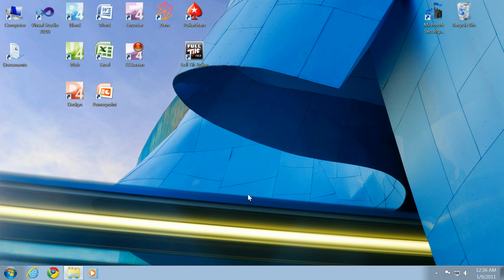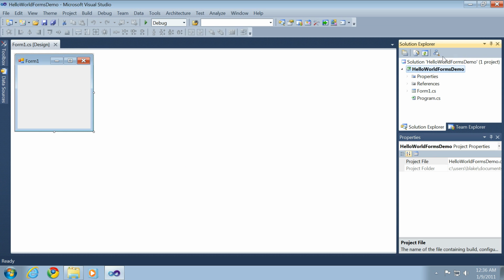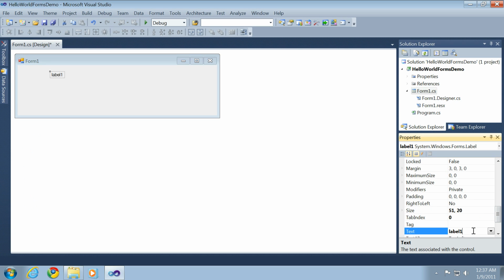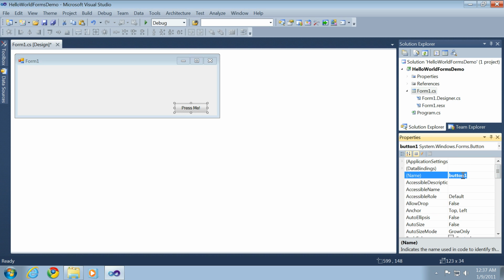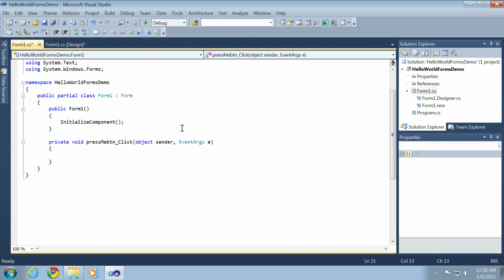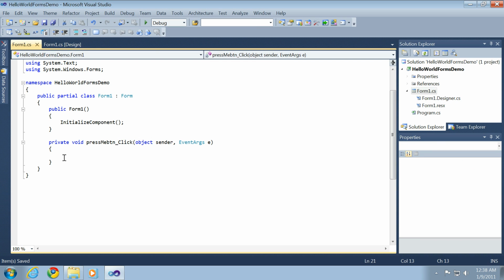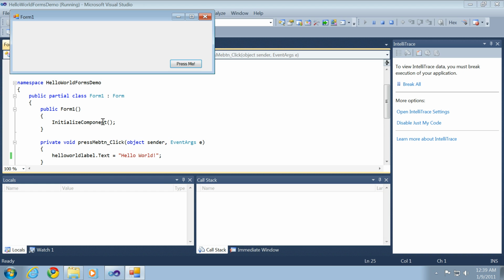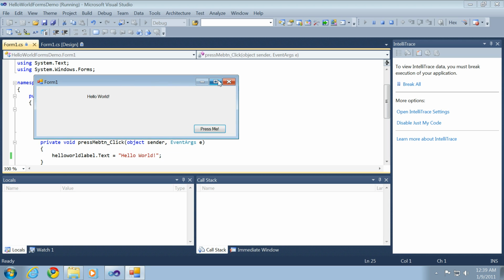Hello World' in C# - Windows Forms Edition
I step through how to write 'Hello World' in C# for Windows Forms using Visual Studio.